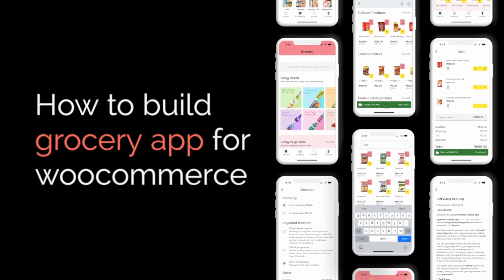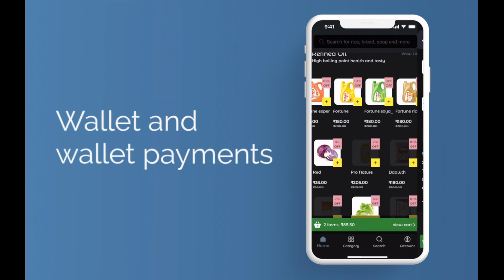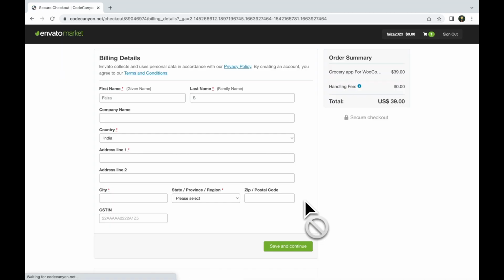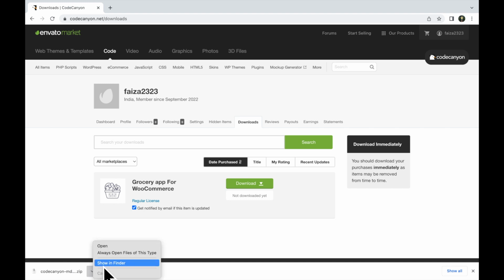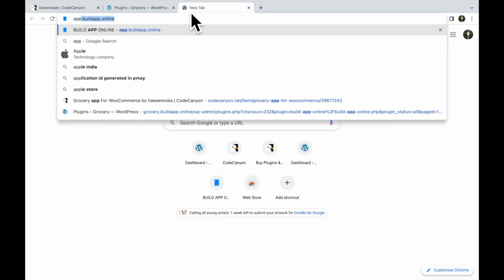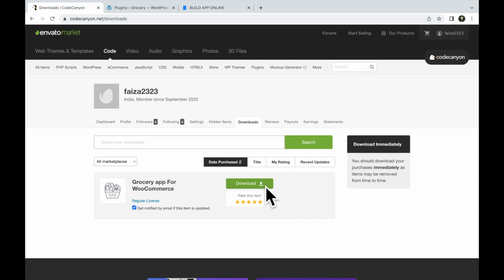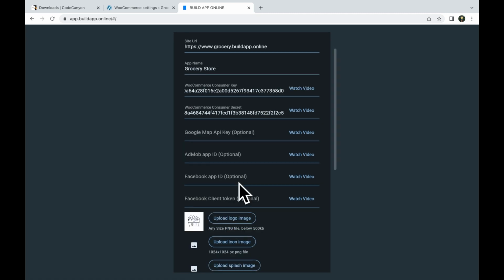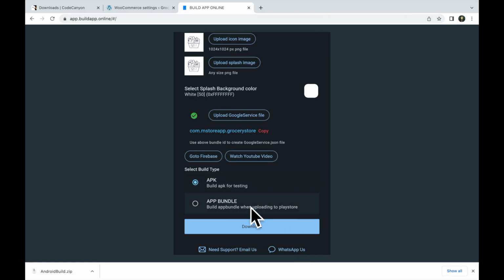Step-by-Step Guide: Building a Powerful Grocery Mobile App for WooCommerce | Boost Your Business Now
In this tutorial, we will show you how to build a grocery mobile app for WooCommerce, using the power of WordPress and WooCommerce integration. If you're looking to take your online grocery business to the next level, this is the video for you!

To get started, you'll need a few resources. First, you can purchase a WooCommerce mobile app template from Envato Market using the following link: [purchase This template will provide you with a solid foundation for your app development process.

If you prefer a more user-friendly approach, you can utilize the Build App Online tool available at [build app online tool This platform allows you to build your app using a visual interface, making the process easier and more accessible, especially if you're not familiar with coding.

Customizing your app is an important step in creating a unique and personalized experience for your customers. To learn how to customize your grocery app, check out our recommended tutorial on YouTube: [how to customize your app This video will provide you with step-by-step instructions on tailoring the app to match your branding and preferences.

If you're interested in purchasing a license key for your grocery mobile app, you can reach out to us directly through WhatsApp at [Buy license key Our team will assist you in acquiring the necessary license key to unlock the full potential of your app.

For additional convenience, we recommend downloading the "Design My App" mobile app available for Android and iOS devices. This app, accessible through the following links, allows you to design your app screens and preview the look and feel of your grocery mobile app before implementing it:

We're excited to help you build your very own grocery mobile app for WooCommerce. It's time to enhance your customers' shopping experience and grow your online business. Let's get started on this exciting journey together!